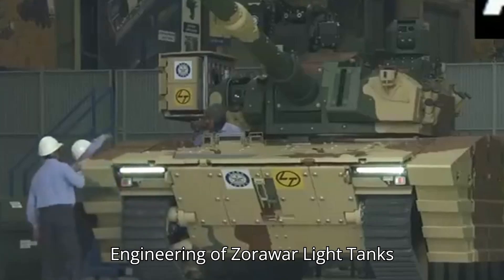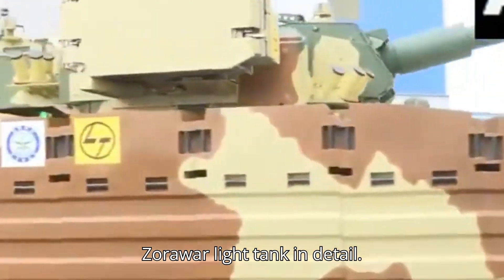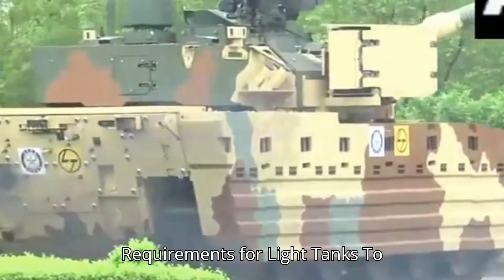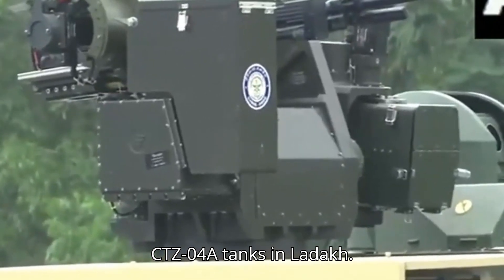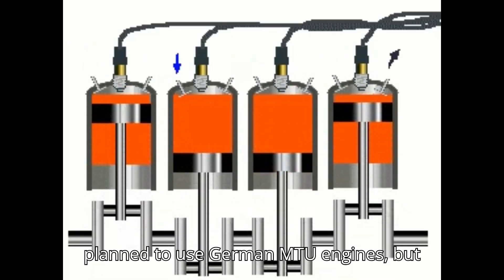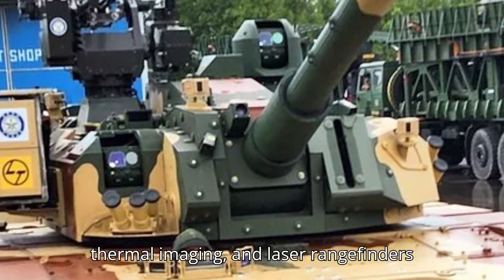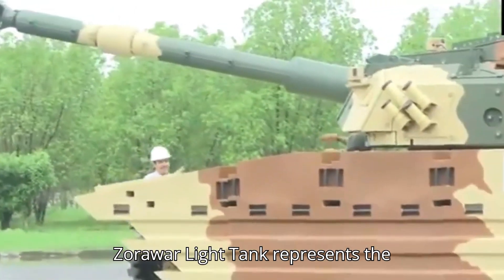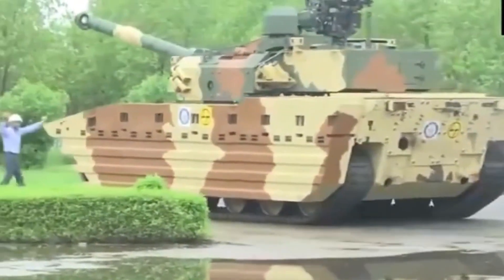Engineering of Zorawar Light Tank | Military Engineering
Discover the engineering marvel behind India's Zorawar Light Tank! Named after the legendary 19th-century Dogra General Zorawar Singh, this advanced combat vehicle is designed for high versatility and performance in diverse terrains. In this video, we delve into the technical details and innovative features that make the Zorawar Light Tank a formidable asset for the Indian Army. From its lightweight composite chassis to its powerful 105mm gun, advanced electronics, and superior mobility in high-altitude regions, learn how this tank is engineered to meet the challenges of modern warfare.